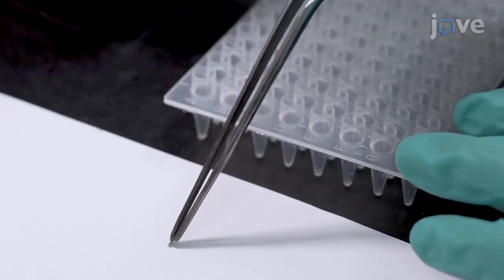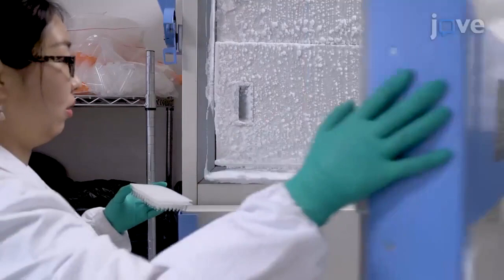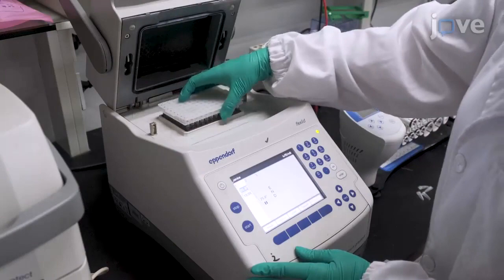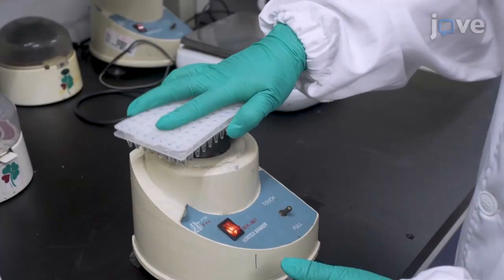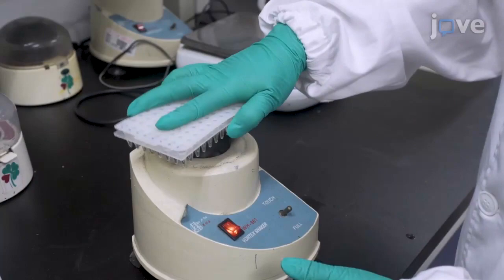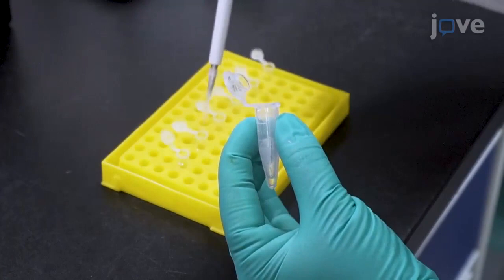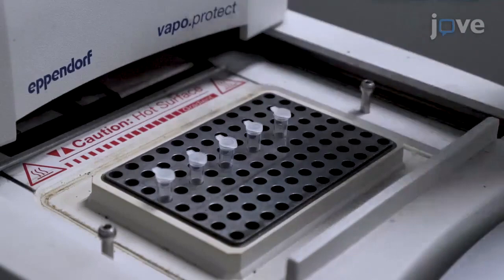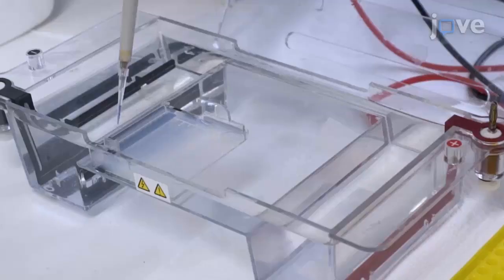Mutations Identification by Melting in a TILLING Population of Rice | Protocol Preview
Identifying Mutations by High Resolution Melting in a TILLING Population of Rice -  a 2 minute Preview of the Experimental Protocol

Shan Li, Ying-Ping Yu, Song-Mei Liu, Hao-Wei Fu, Jian-Zhong Huang, Qing-Yao Shu, Yuan-Yuan Tan
Zhejiang University, National Key Laboratory of Rice Biology, Zhejiang Provincial Key Laboratory of Crop Genetic Resources, Institute of Crop Science; Jiaxing Academy of Agricultural Sciences,; Zhejiang University, Institute of Nuclear Agricultural Sciences; The New Countryside Development Institute at Zhejiang University,;

In this article, we present the protocol that is described as high-resolution melting analysis (HRM)-based Target Induced Local Lesions In Genomes (TILLING). This method utilizes fluorescence changes during the melting of the DNA duplex and is suitable for high-throughput screening of both insertion/deletion (Indel) and single base substition (SBS).